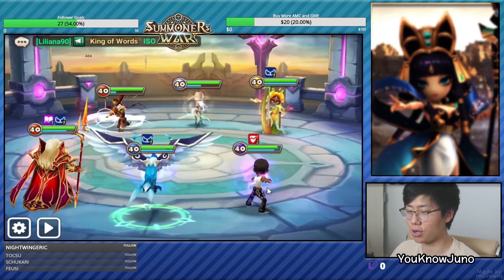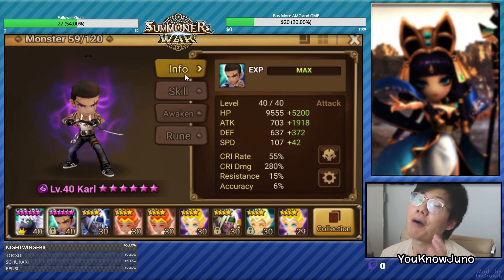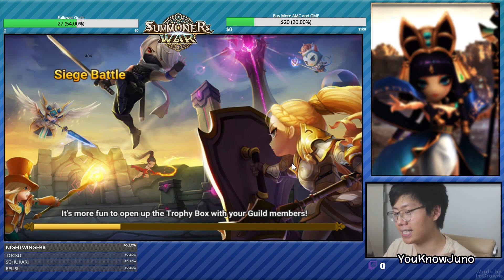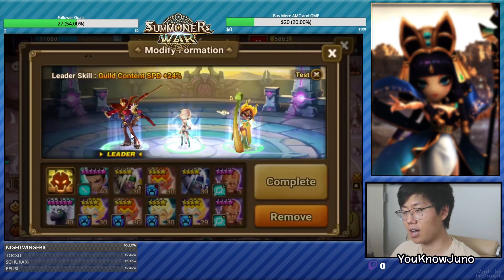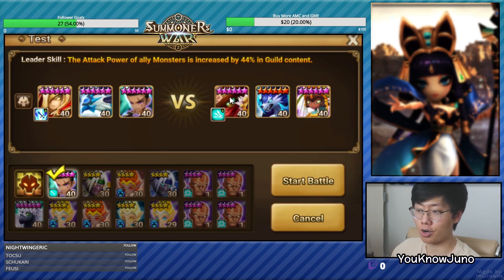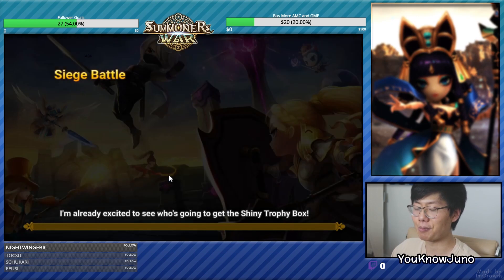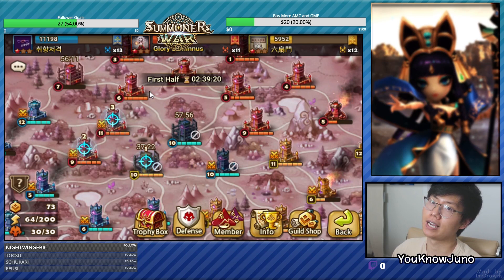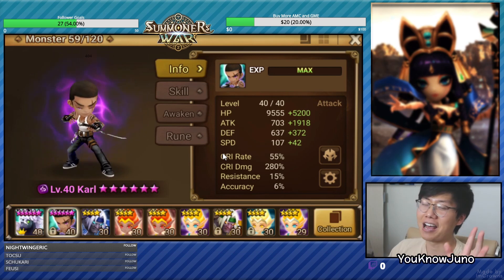Can My Carcano SURVIVE the 30K+ Nuke From KARL?! - Summoners War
I thought my Carcano was going to die or actually, I thought my Karl was going to do more dmg... LOL